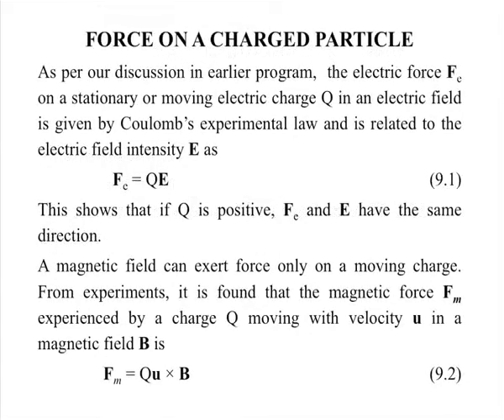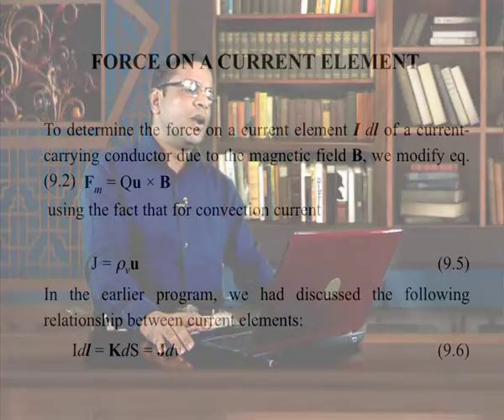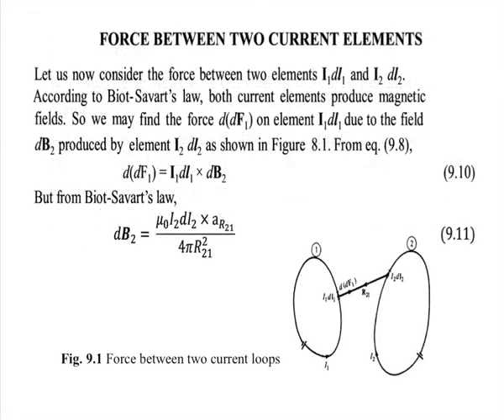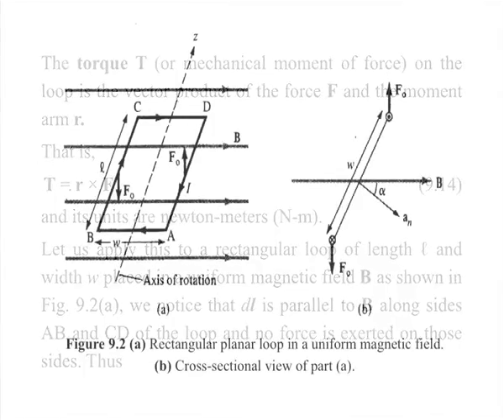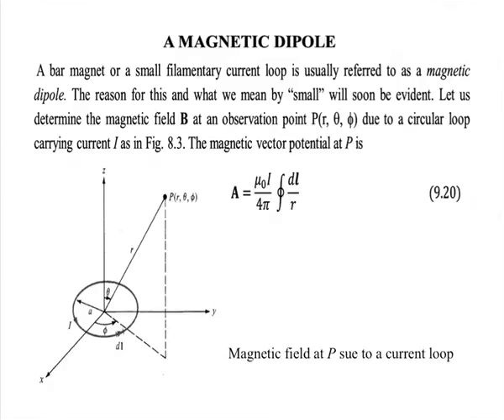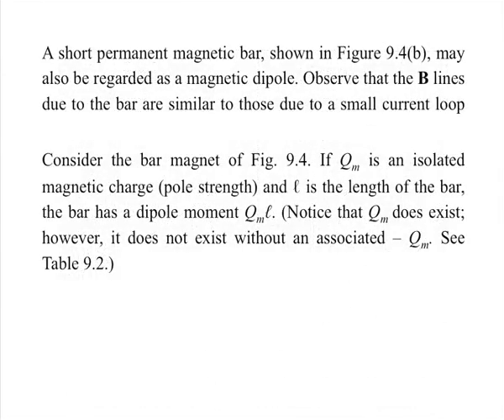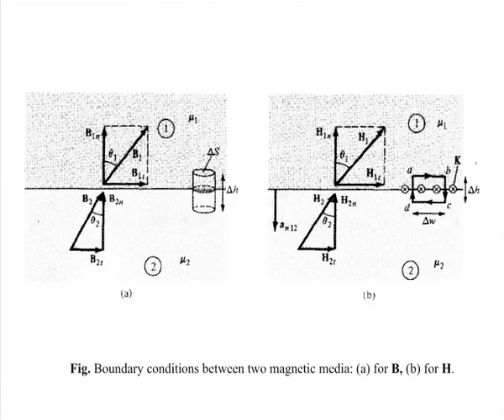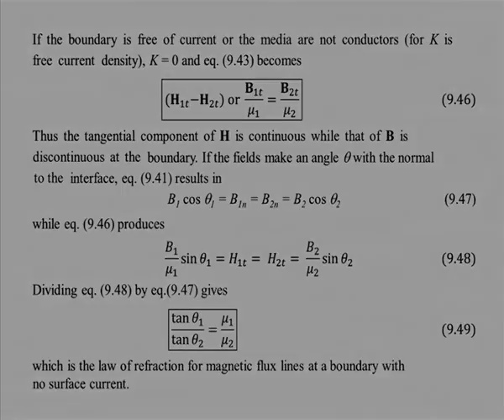Magnetic Forces and Materials (Part-9)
Course: Electromagnetics (Unit-III)